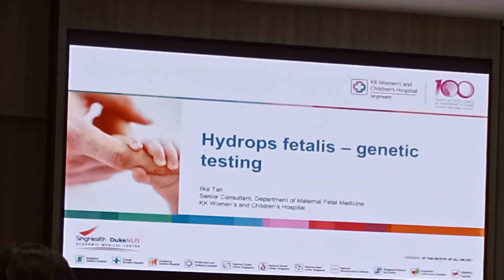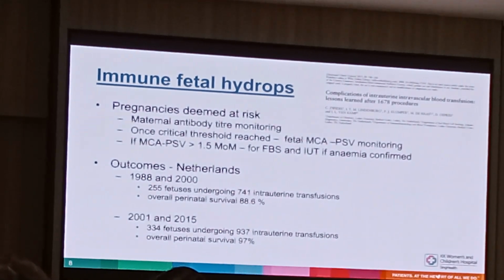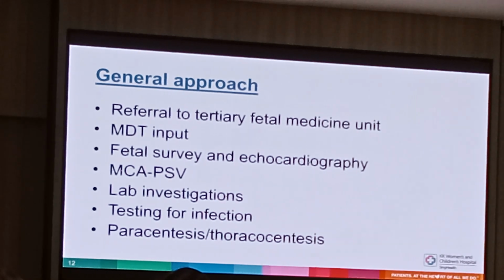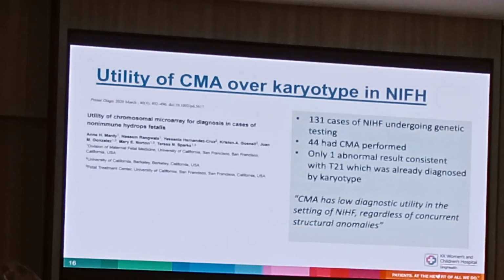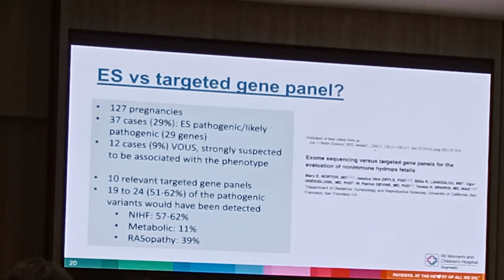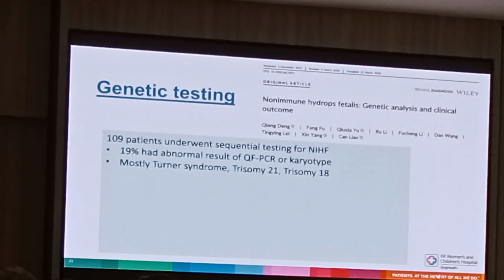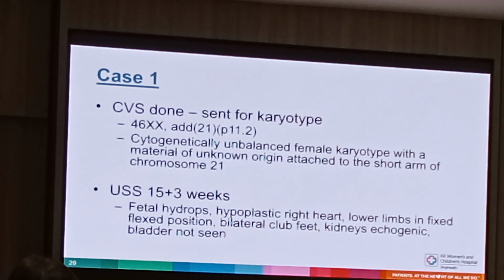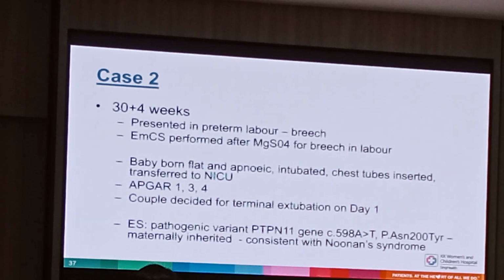genetic testing in fetal hydrops